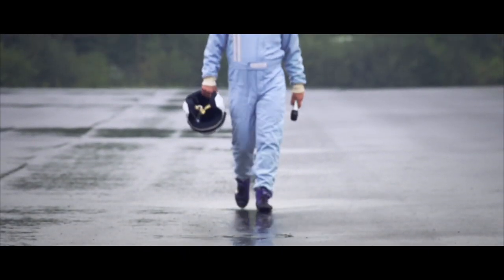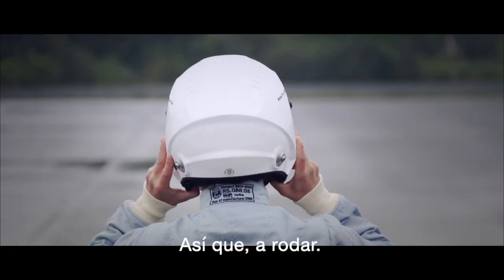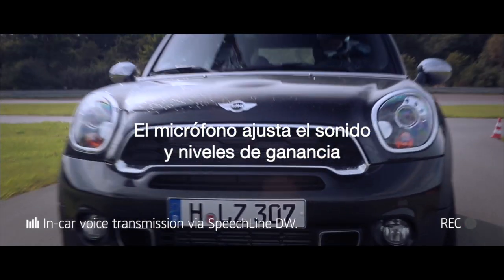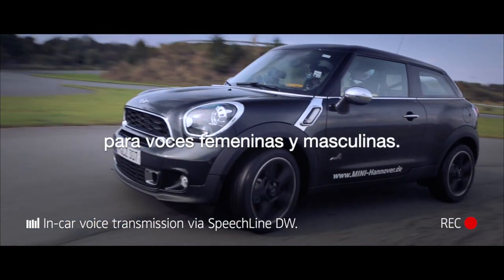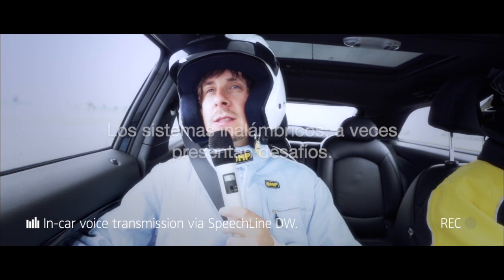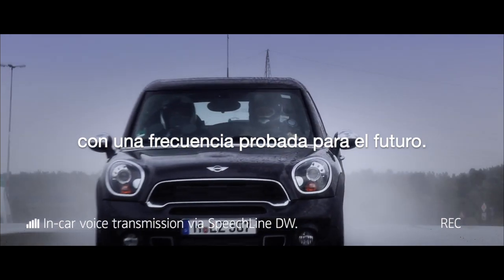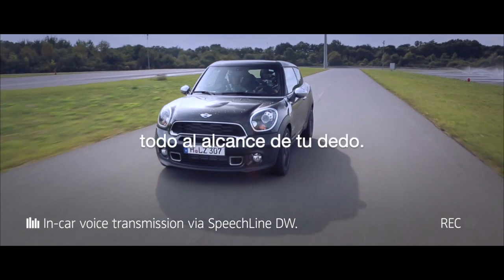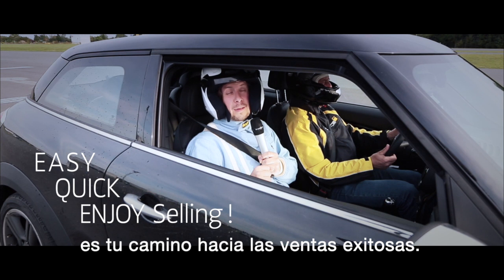Sennheiser SpeechLine Digital Wireless.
Incluso en las condiciones más desafiantes, SpeechLine Digital Wireless de Sennheiser te ayuda a conservar el mejor audio, con modos personalizables y la mejor calidad de sonido.